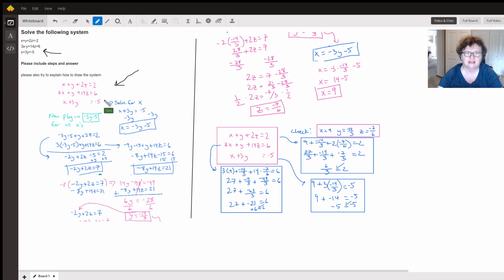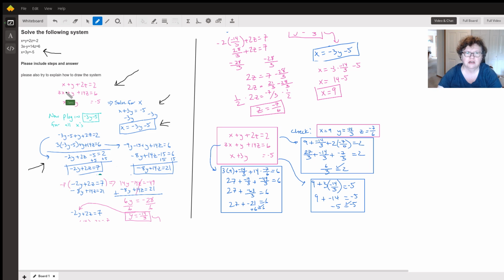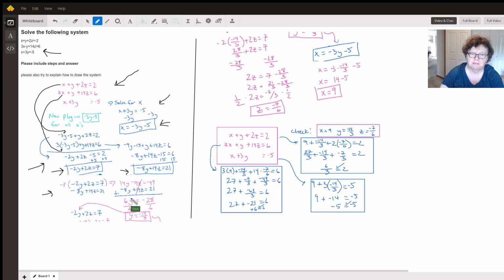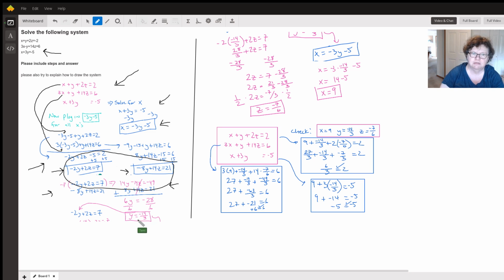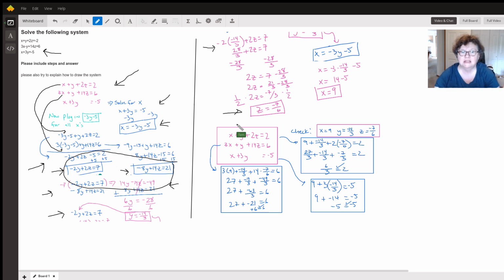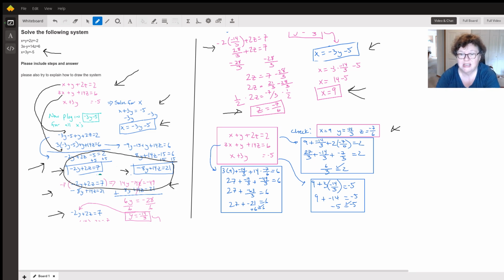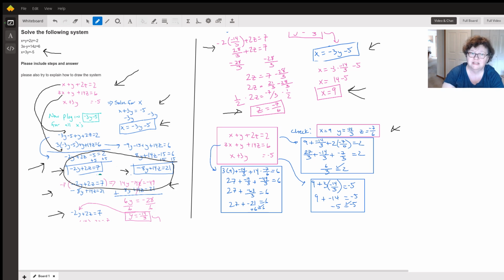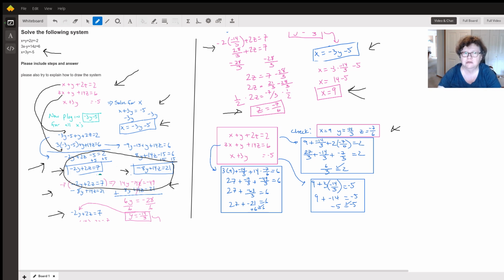Use Substitution and then elimination. Let's Do It!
Question: Solve the following system
x+y+2z=-23x-y+14z=6x+3y=-5Please include steps and answerplease also try to explain how to draw the system

Answered By:

Terri G.
ALGEBRA, GEOMETRY, PRECALCULUS, COLLEGE ALGEBRA LICENSED MATH TEACHER.